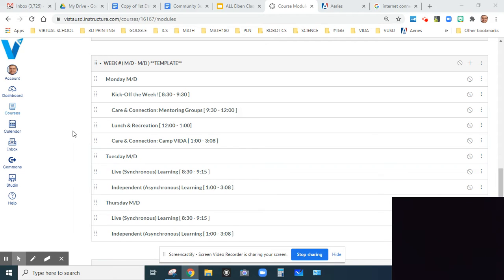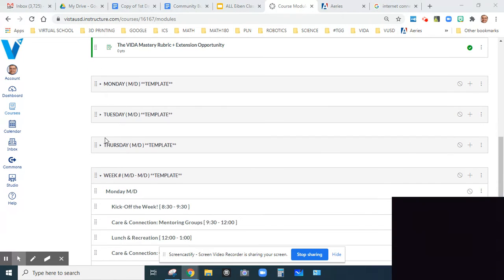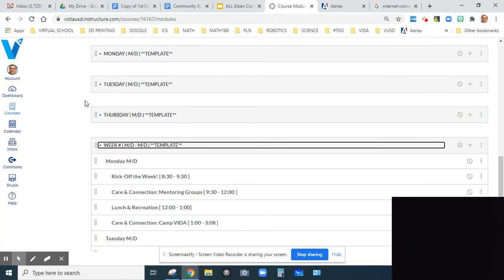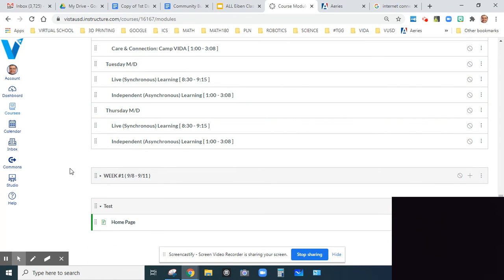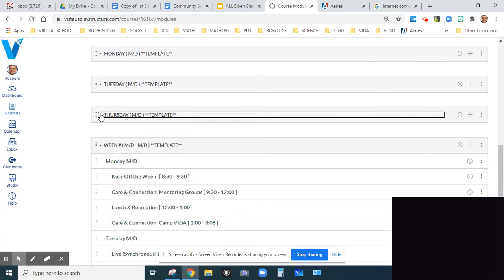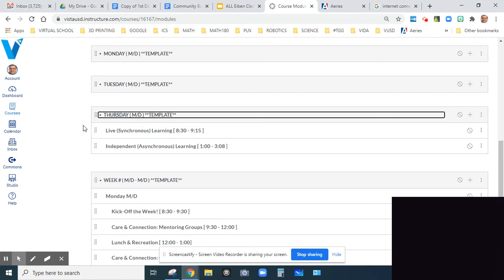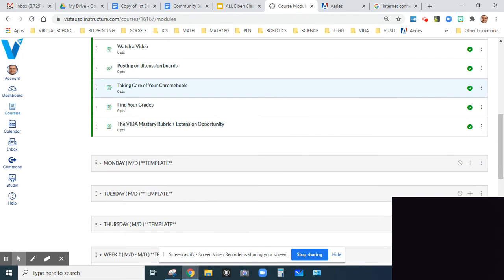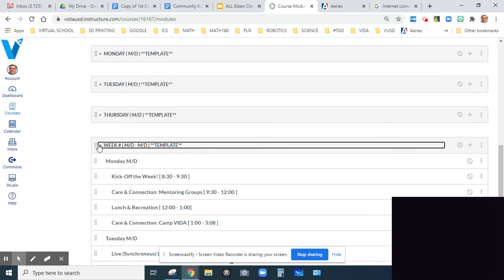Canvas- Weird Collapsing Modules Glitch?? 9/7/20